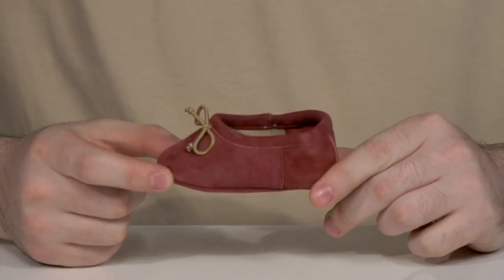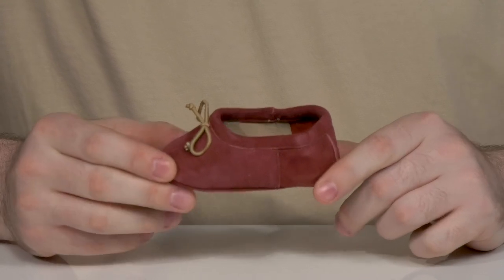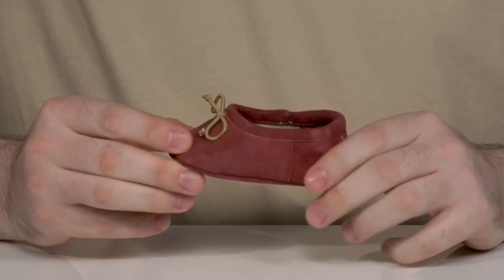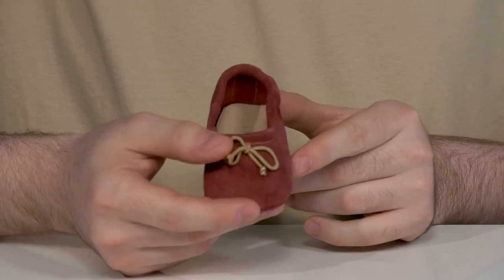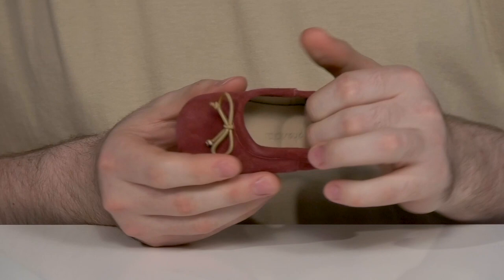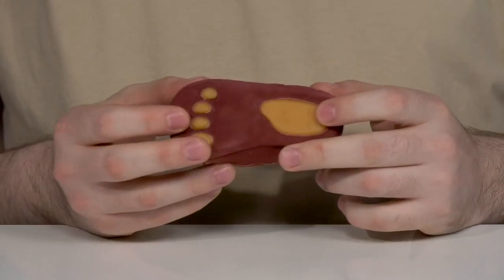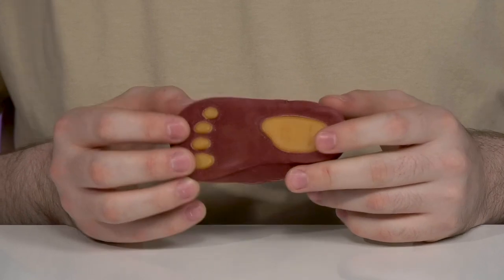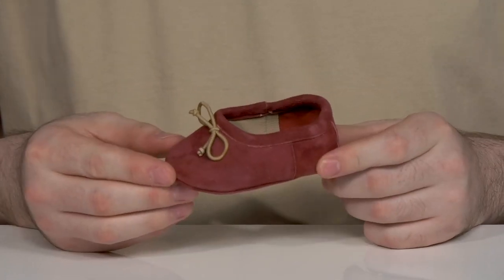Elephantito Crib Ali Flat (Infant/Toddler) SKU: 9796392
Please click here to view an Elephantito® size guide.
Keep your little one stylish in comfort with the Elephantito® Crib Ali Flat.
Leather upper.
Slip-on construction.
Round-toe silhouette.
Leather lining and insole.
Synthetic outsole.
Imported.